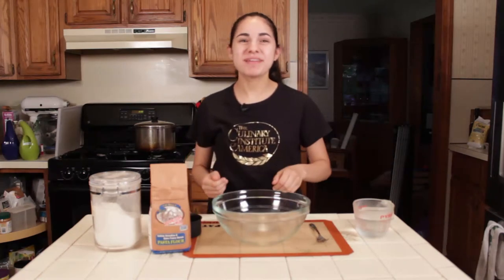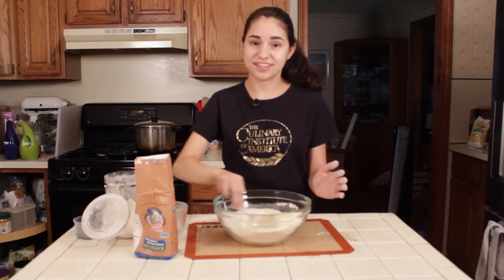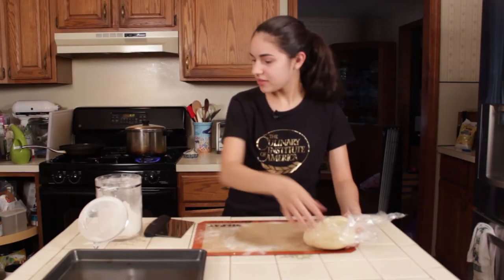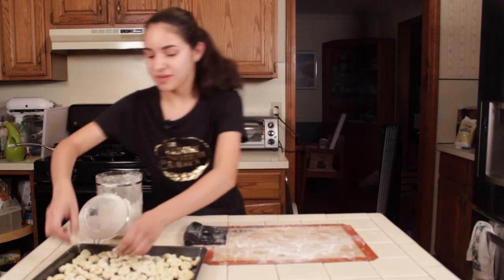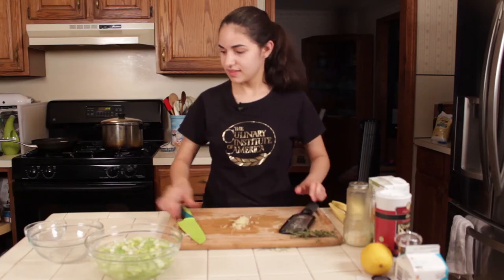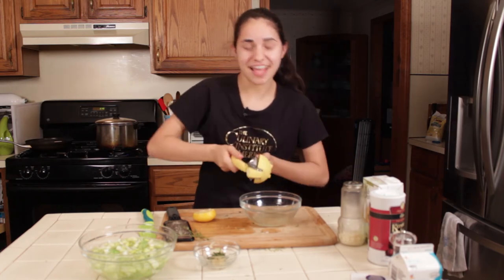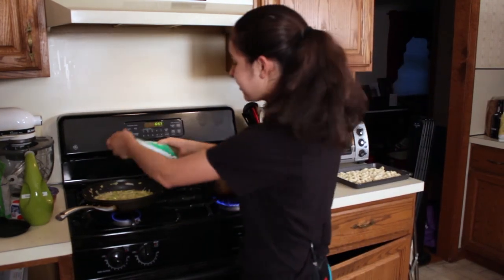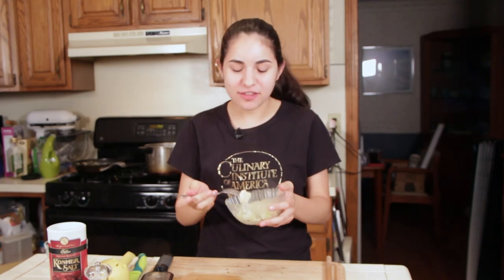Cooking with Laura: Homemade Pasta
Chef-in-training Laura Alpern makes a homemade Orecchiette pasta with a creamy leek sauce. Learn the secrets of the recipe and then make it yourself!
(Edited by Julia Alpern)